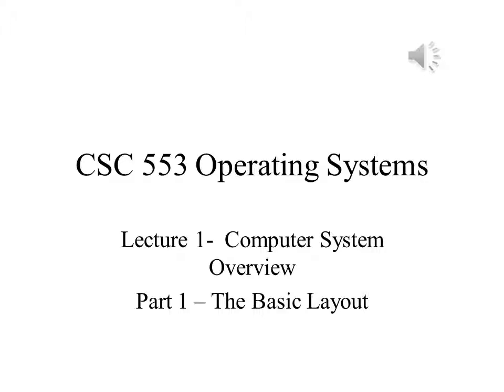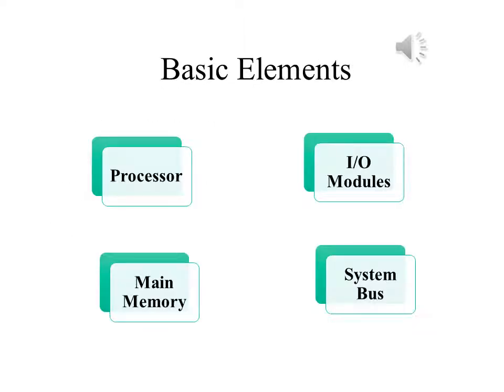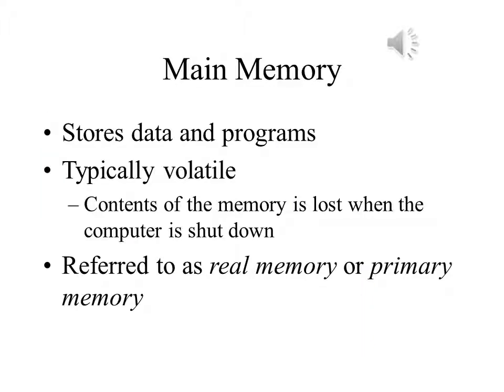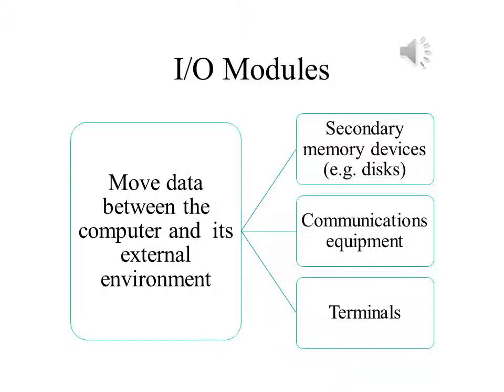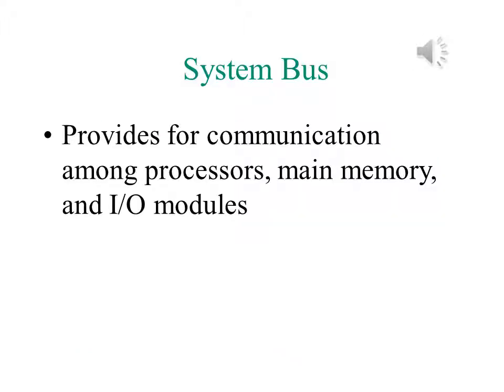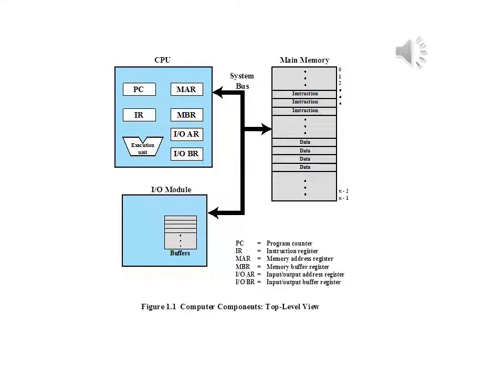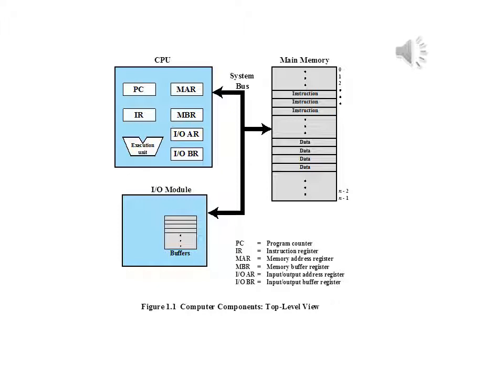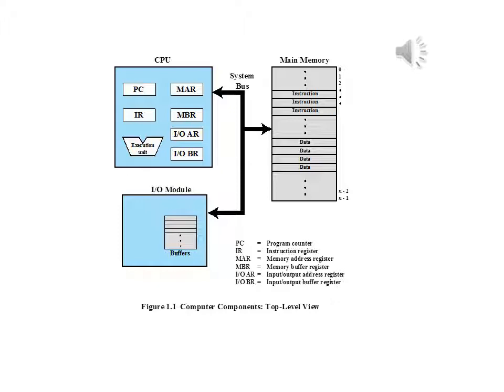Operating Systems Lecture 1 Part 1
Computer Systems Overview  - The Basic Layout